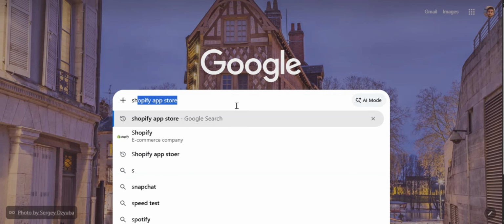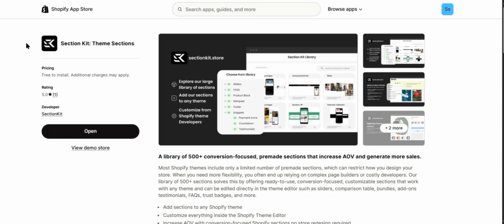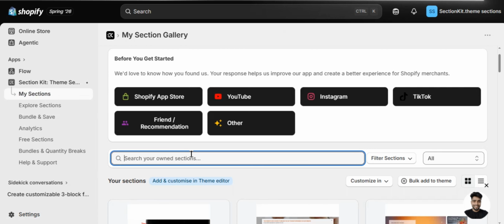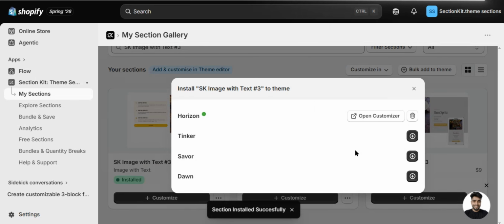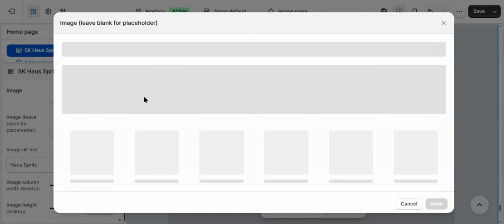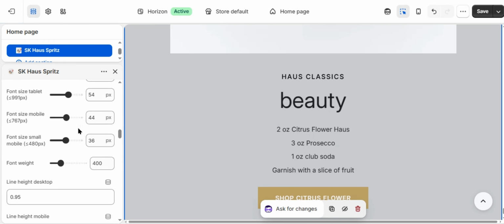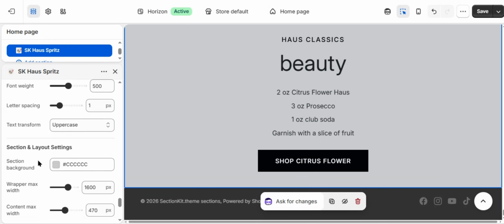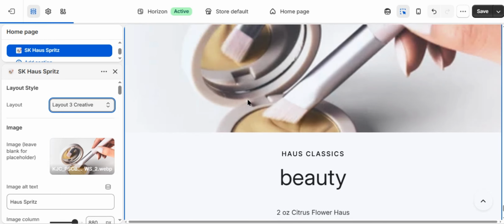How to Add an Image with Text Section to Your Shopify Store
In this tutorial, you'll learn how to add and customize an Image with Text Section to your Shopify store using Section Kit, no coding required.

What's covered in this video:

How to add the Image with Text Section to your theme
How to fully customize it (background image, heading color, heading text, button colors, hover color, padding, font size, background color, and layout style)

This section is perfect for combining a strong product visual with a short, punchy message, with multiple layout styles like original, premium, and classic to choose from.